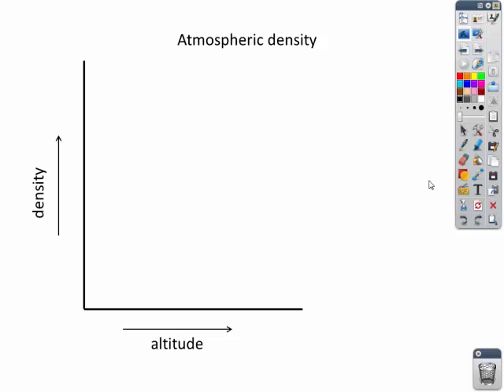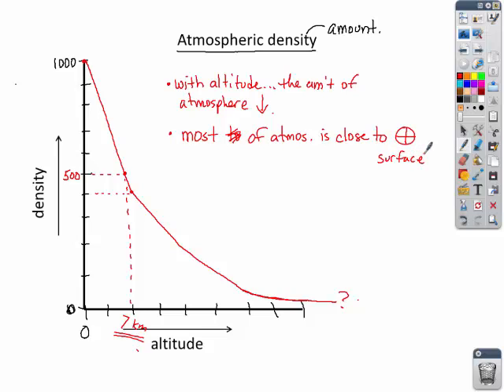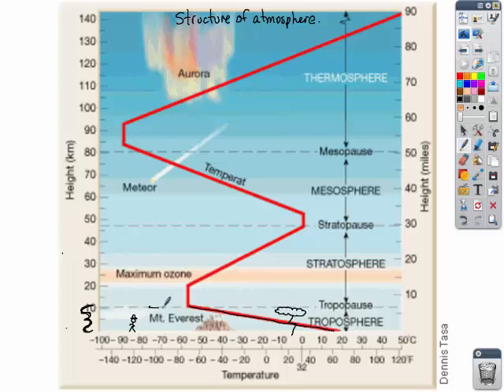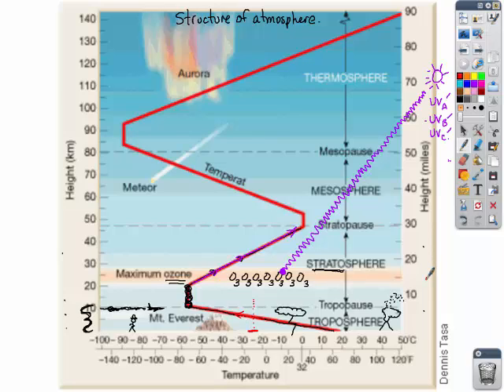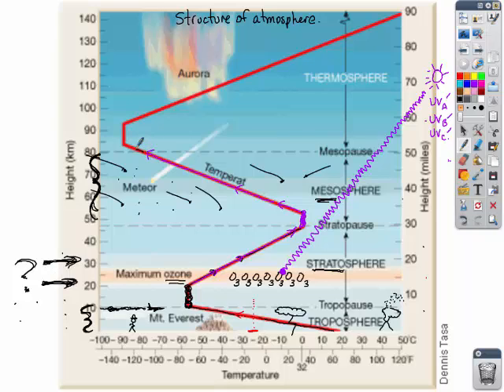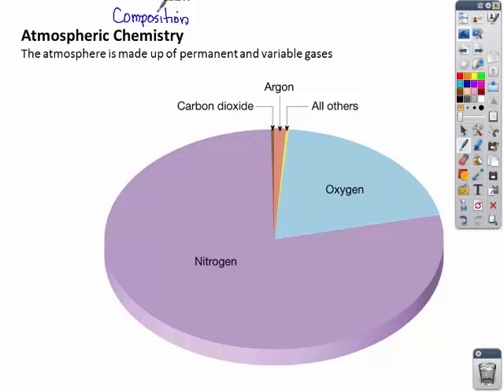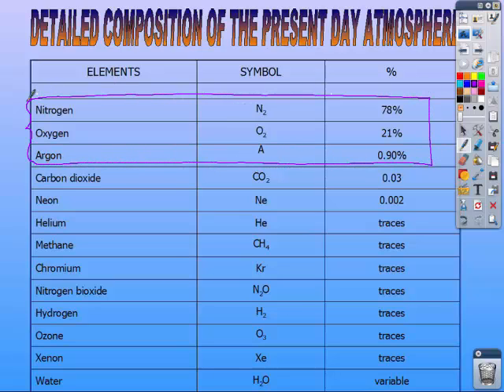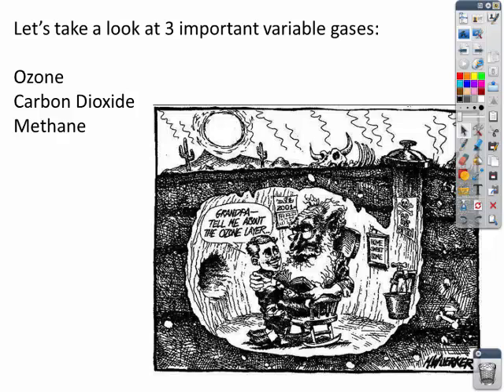Structure and Composition of the Atmosphere lecture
A quick basic understanding of atmospheric density, structure and composition.